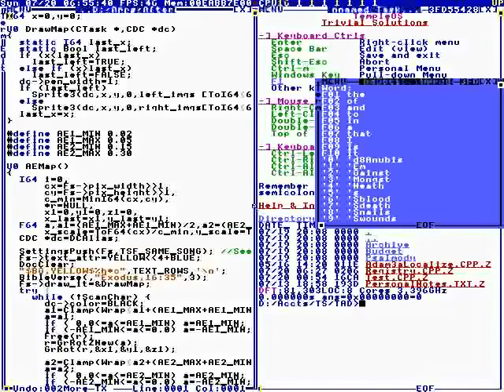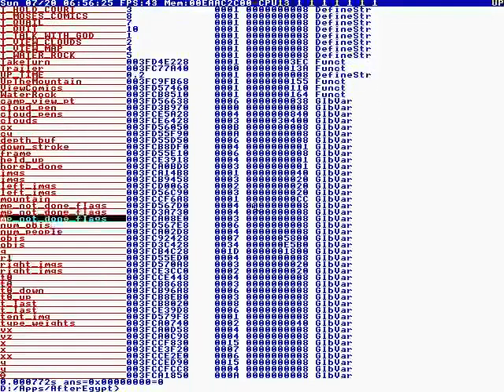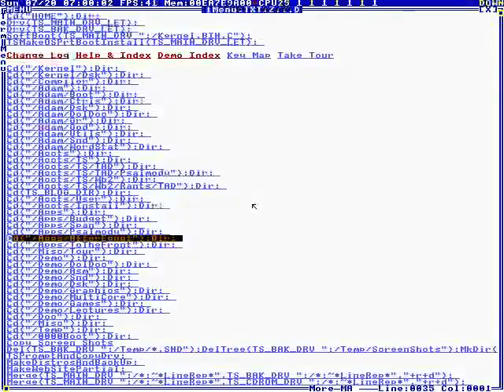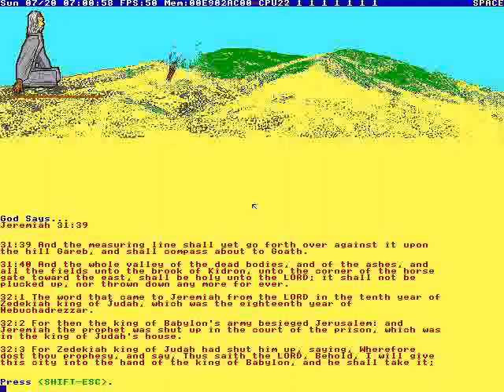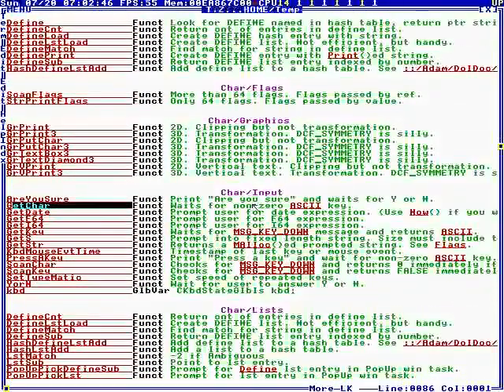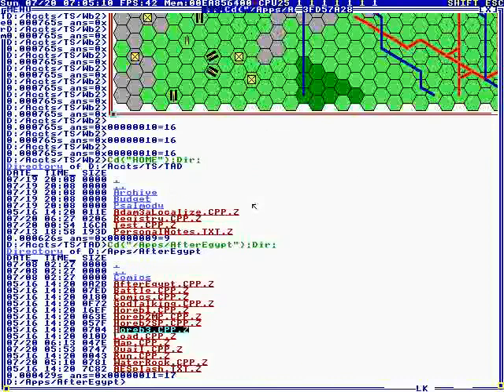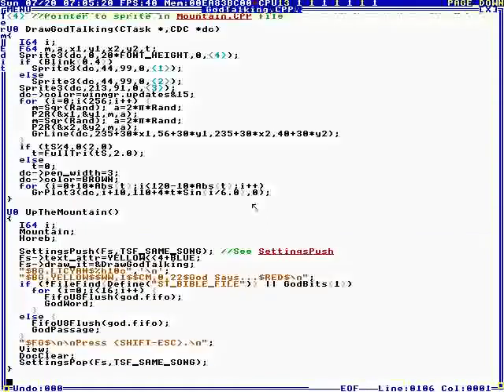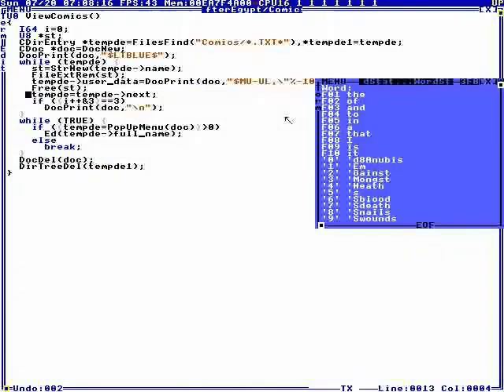2014 07 20T00:09:00+00:00 TempleOS God for Larry Page 7 20 J L0VIeFP8 lU